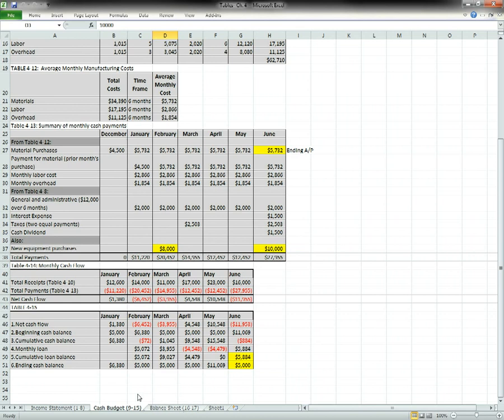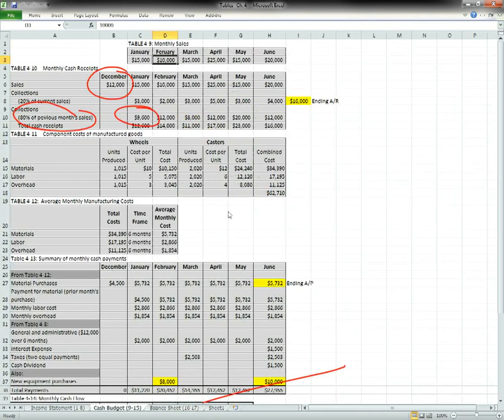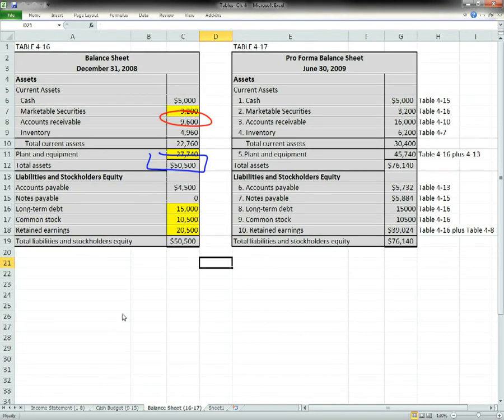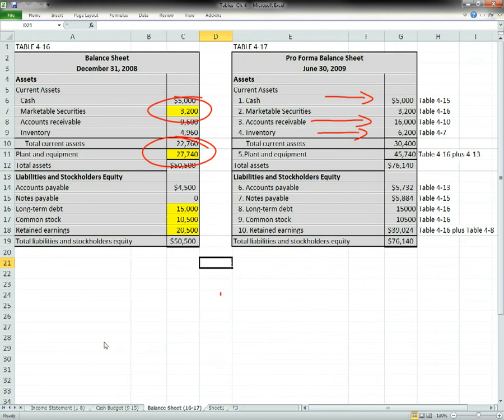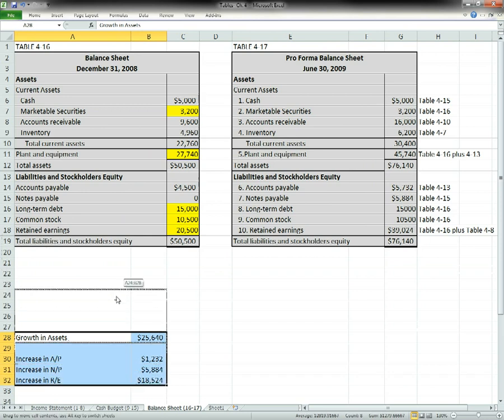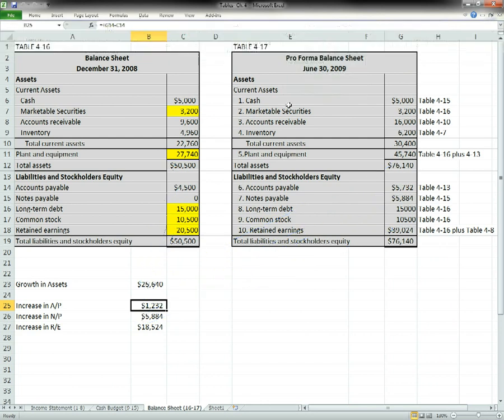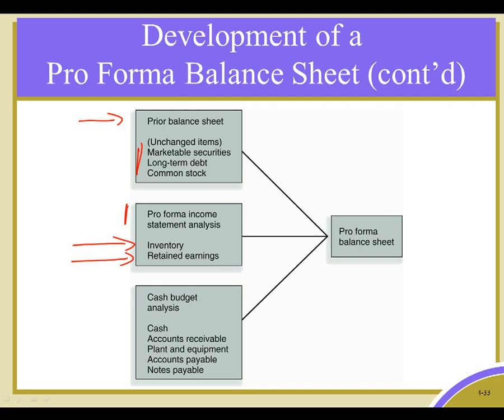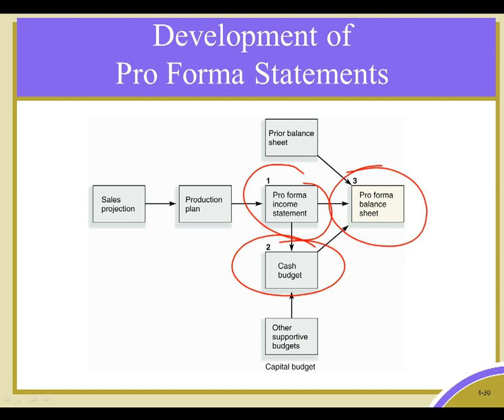Ch 04 04 - Development of ProForma Balance Sheet